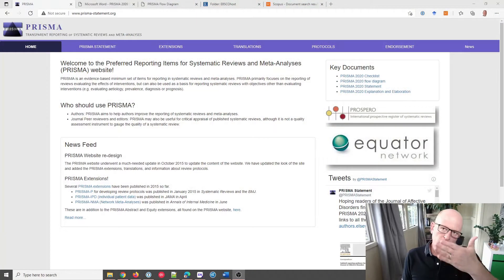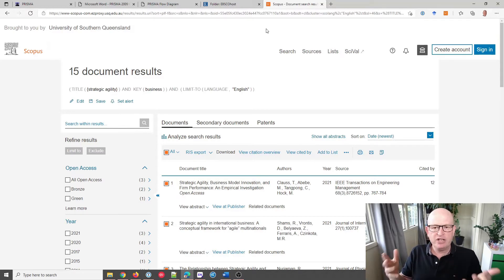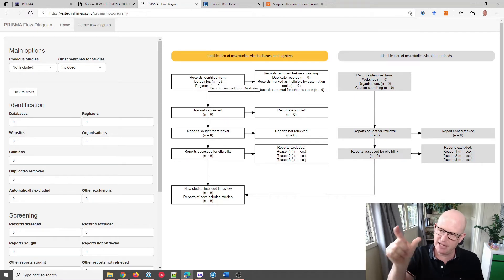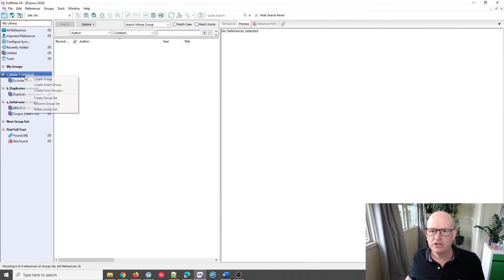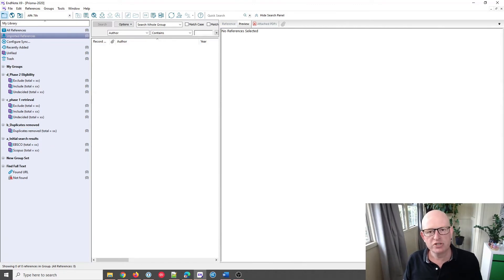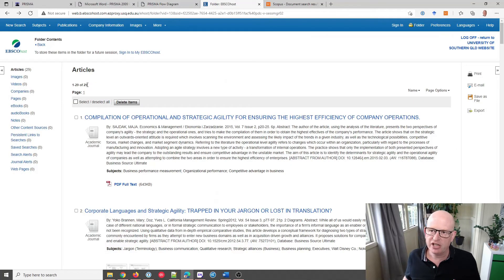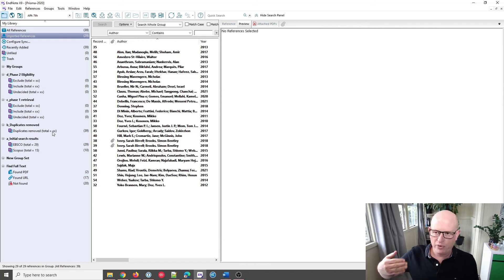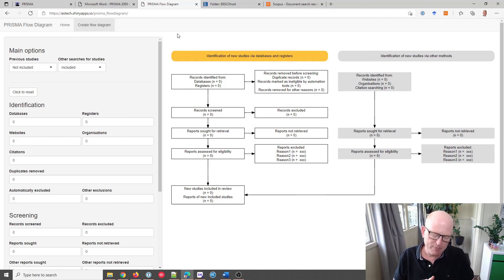How to Setup EndNote for PRISMA Systematic Reviews 🌟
This tutorial describes how to use EndNote effectively to manage your references for your PRISMA systematic review.

This video will help if you are completing a literature review for your college or university graduate, masters or doctoral studies. I show how to set up Group Sets and Groups in EndNote that support the PRISMA workflow.

The Preferred Reporting Items for Systematic Reviews and Meta-Analyses (PRISMA) set of items is widely used for reviews. PRISMA provides checklists and flow diagrams; however, it can be challenging to manage references, and that is why I have created these instructions. I go through the following in this tutorial:

1) How to set up Group Sets and Groups in EndNote for use with PRISMA.
2) Coordinating Group Set names in EndNote with PRISMA methods and results.
3) Importing references and adding to Group Sets and Groups (I use EBSCOhost and Scopus as example databases).
4) Tracking the number of references excluded, included, and undecided in each phase of PRISMA.
5) Removing duplicate references in EndNote.
Whether you're a doctoral, masters or undergraduate student, this tutorial will help you be more effective with your literature reviews.

The following are the EndNote Group Sets and Groups as shown in the video:

a_Initial search results
EBSCOHost (total = xx)
Scopus (total = xx)

b_duplicates removed
Duplicates removed (total = xx)

c_phase 1 retrieval
Exclude (total = xx)
Include (total = xx)
Undecided (total = xx)

d_phase 2 eligibility
Exclude (total = xx)
Include (total = xx)
Undecided (total = xx)